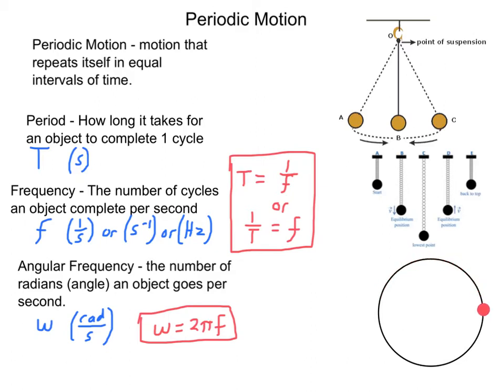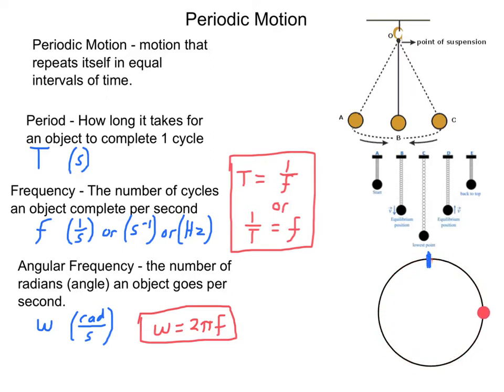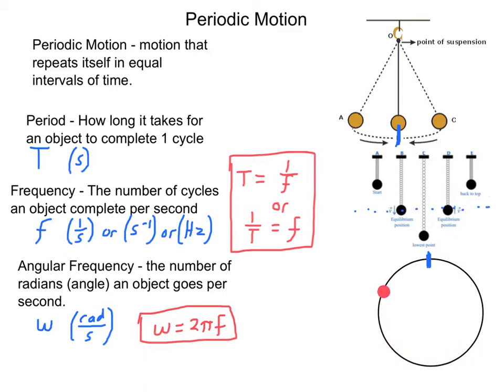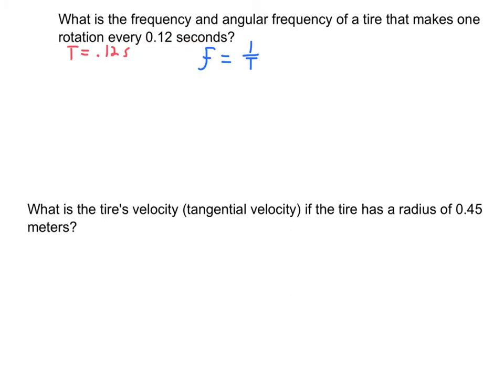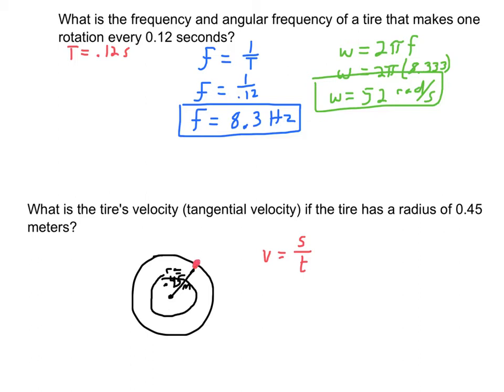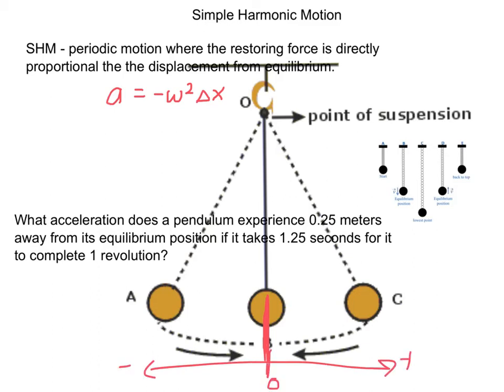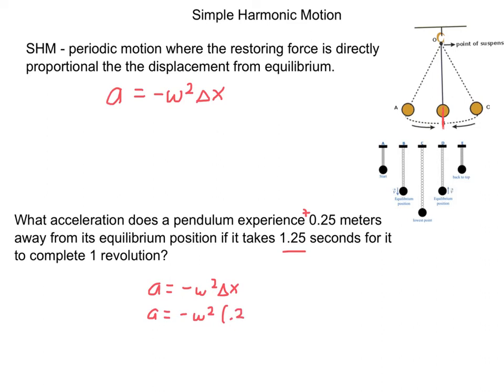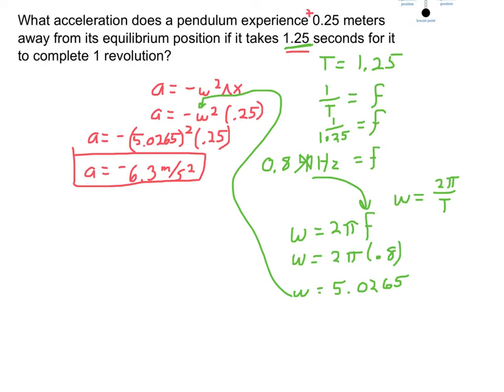Simple Harmonic motion basics